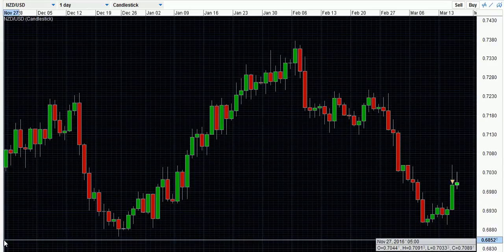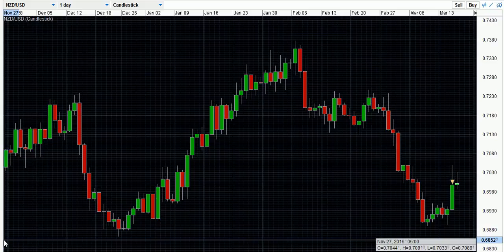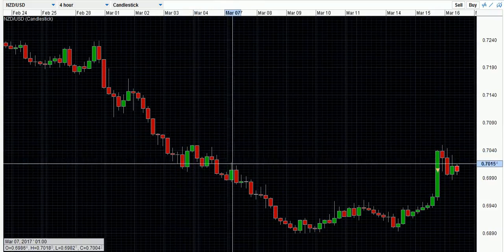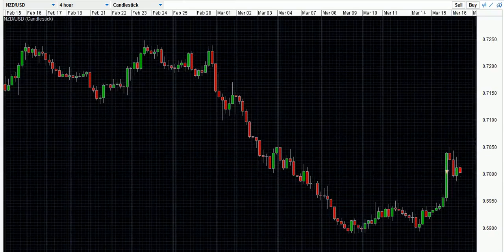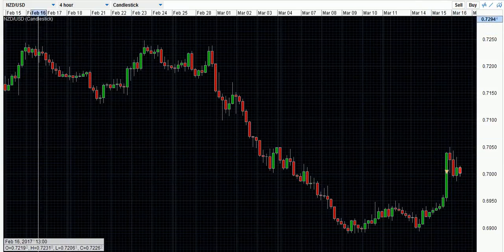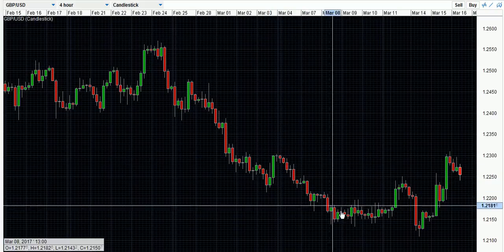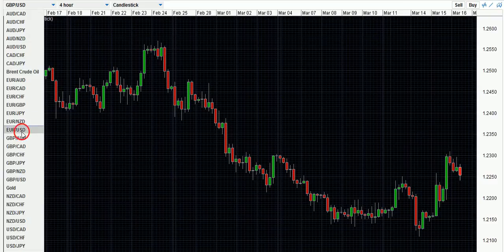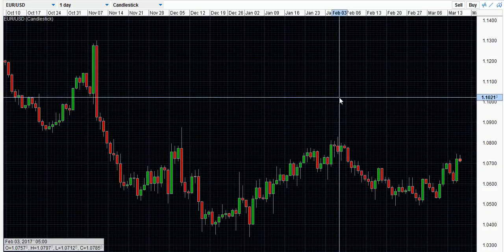LIVE FOREX TRADING - 16/03/2017 - GBPUSD, EURUSD, NZDUSD. *US FED RATE HIKE SPECIAL*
LIVE FOREX TRADING TODAY 16/03/2017, DISCUSSING SETUPS, CURRENCY TRADES AND TECHNICAL ANALYSIS OF THE FOREX MARKET.